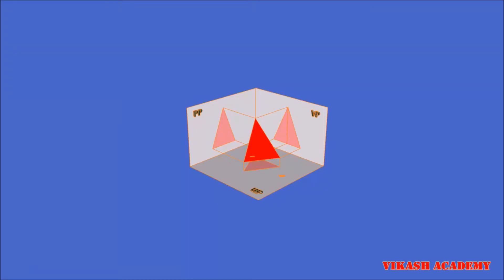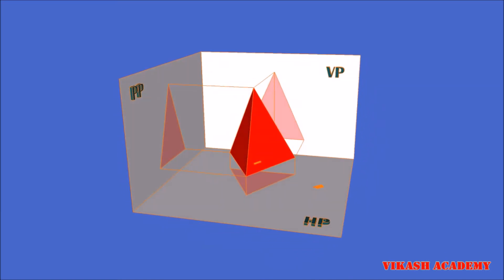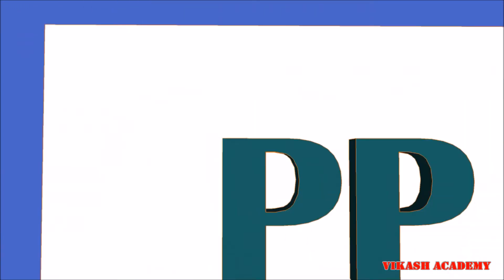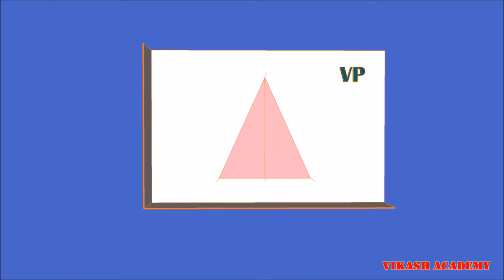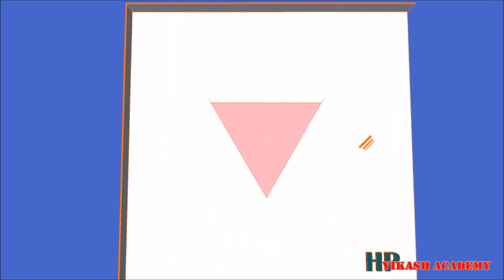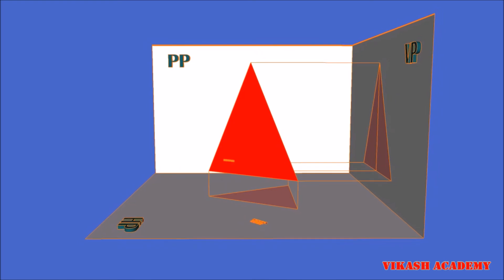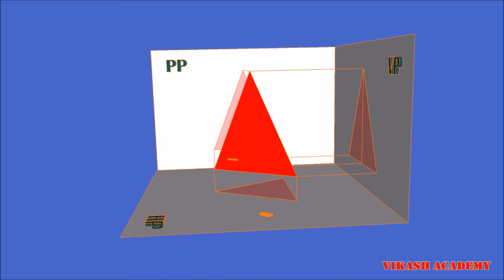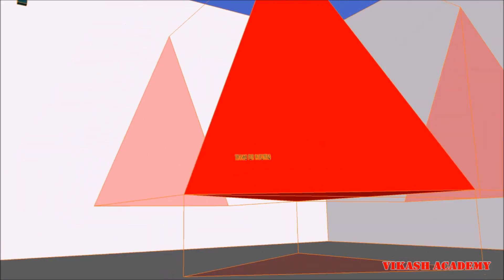Orthographic projection of triangular pyramid through animation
triangular pyramid
square pyramid
triangular based pyramid
volume of a triangular pyramid
volume of a pyramid
volume of a cone
rectangular pyramid
volume of a pyramid formula
square based pyramid
volume of a square pyramid
pyramid formula
volume of a triangular pyramid formula
right pyramid
triangular pyramid net
volume of a rectangular pyramid
3 sided pyramid
triangular pyramid formula
formula for volume of a cone
triangular prism edges
rectangular based pyramid
square pyramid volume formula
square pyramid net
surface area of a triangular pyramid
volume of a triangle
three sided pyramid
right square pyramid
trigonal pyramidal
rectangular pyramid net
right triangular pyramid
vertices of a pyramid
triangular pyramid faces edges vertices
square pyramid formula
pyramid geometry
right rectangular pyramid
triangular pyramid faces
trapezoidal pyramid
square pyramid calculator
pyramid edges
triangular pyramid calculator
pyramid faces
surface area of a pyramid
triangular based pyramid net
pyramid mathematics
rectangular pyramid formula
a triangular pyramid
volume of a circle formula
square based pyramid vertices
surface area of a square pyramid
regular triangular pyramid
pyramid math
square pyramid faces
triangular pyramid vertices
formula for volume of a rectangular pyramid
triangular pyramid edges
a pyramid
base of a triangle
pyramid sides
surface area of a pyramid formula
square pyramid edges
pyramid shape
pyramid math formula
a square pyramid
rectangular pyramid calculator
regular pyramid
square pyramid vertices
volume of rectangle formula
rectangular pyramid faces
triangle volume formula
pyramid height
volume of a pyramid calculator
regular square pyramid
triangular pyramid properties
pentagonal based pyramid
equilateral pyramid
area of a pyramid
octagonal based pyramid
triangular based pyramid edges
area of a square pyramid
volume of a triangular pyramid calculator
3d triangular pyramid
edges of pyramid
pyramid
square based pyramid formula
square based triangle
rectangular pyramid edges
triangular pyramid faces edges and vertices
right pyramid volume formula
equilateral triangle pyramid
square pyramid nets
a rectangular pyramid
area of a triangular pyramid
base of a pyramid
surface area of a triangular pyramid formula
volume of a trapezoidal pyramid
3d square pyramid
rectangular pyramid vertices
prism and pyramid formula
population pyramid
volume of a square
examples of triangular pyramid
step pyramid
pyramid geometric shape
the pyramid triangle
square based pyramid net
social pyramid
bent pyramid
pyramid with 3 sides
triangular prism
irregular pyramid
triangular pyramid shape
how many edges does a pyramid have
how to find the volume of a pyramid
pyramid solid
surface area of a square based pyramid
pyramid with three sides
how many faces does a pyramid have
how to find the volume of a triangular pyramid
triangular pyramid in real life
pyramid with 4 sides
triangle triangle
volume of square formula
three dimensional pyramid
example of square pyramid
surface area of a triangular pyramid calculator
height of pyramid formula
nets of triangular pyramid
properties of a triangular based pyramid
triangular pyramid examples in real life
pyramid prism
right angled pyramid
square pyramid shape
how many sides does a pyramid have
surface area of a square pyramid formula
triangular based pyramid vertices
triangular pyramid geometry
pyramid geometry formulas
sa of a pyramid
square pyramid base
area of pyramid formula
prisms and pyramids
what pyramid has 4 faces
regular pyramid formula
can a pyramid have 3 sides
volume formula rectangular pyramid
triangular based pyramid faces edges vertices
triangular prism and triangular pyramid
square based pyramid edges
how many faces does a triangular pyramid have
isosceles pyramid
volume of a square pyramid calculator
a pyramid with a triangular base
surface area of a triangular based pyramid
area of a rectangular pyramid
right pyramid formula
area and volume of pyramid
triangular based pyramid faces
the net of a triangular pyramid
volume of a prism formula
square pyramid properties
volume of a trapezoidal pyramid formula
how many edges does a triangular pyramid have
example of pyramid
square based pyramid shape
quadrilateral pyramid
how many vertices does a triangular pyramid have
pyramid calculation
triangular pyramid area formula
how to find the volume of a rectangular pyramid
tetrahedron triangular based pyramid
triangular pyramid edges faces vertices
volume of a rectangular pyramid calculator
square based pyramid properties
volume of pyramids and cones
how do you find the volume of a pyramid
rectangular pyramid shape
pyramid solid figure
3d rectangular pyramid
3d shapes triangular pyramid
how to find the surface area of a triangular pyramid
volume of a square based pyramid
triangular prism and pyramid
square pyramidal geometry
volume formula for square based pyramid
base area of a pyramid

pyramid and prism formula
triangular prism pyramid
how to find the height of a pyramid